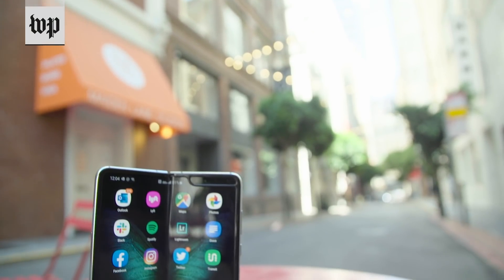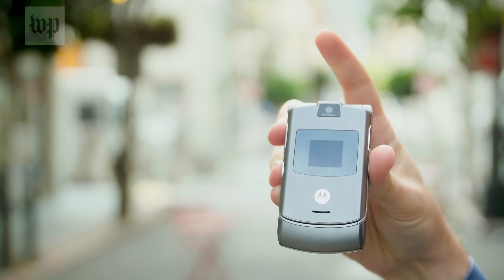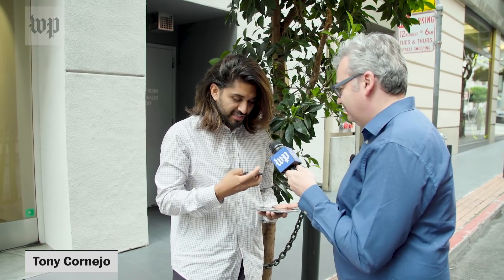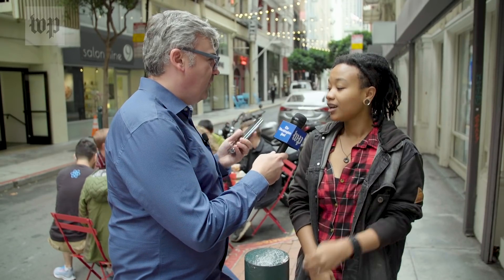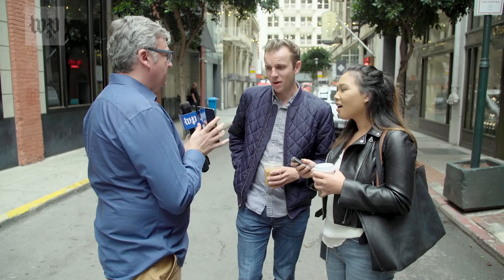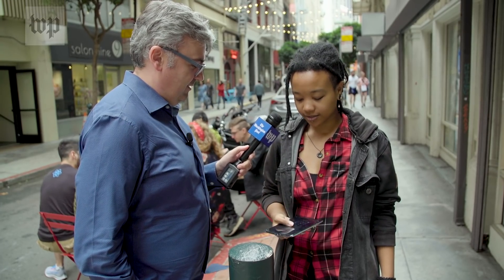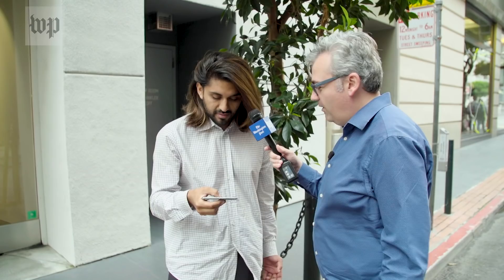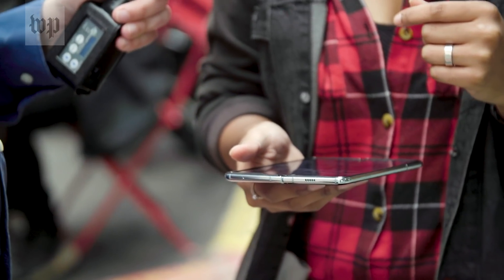Samsung's Galaxy Fold brings back the flip. But can you close it with one hand?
Samsung's new Galaxy Fold snaps shut like flip phones of yore. But can it be closed with one hand, and can the screen handle it?